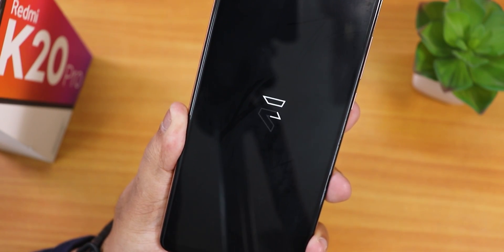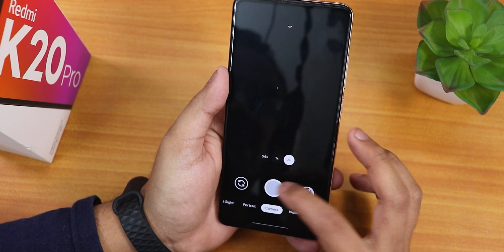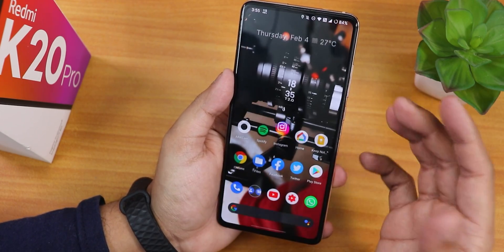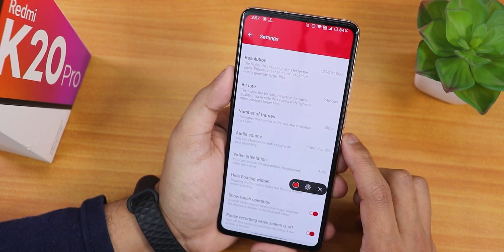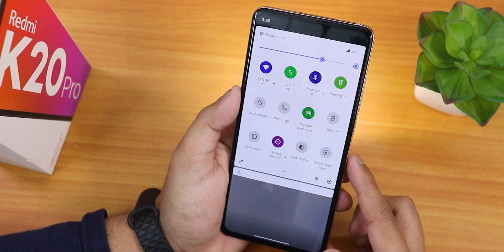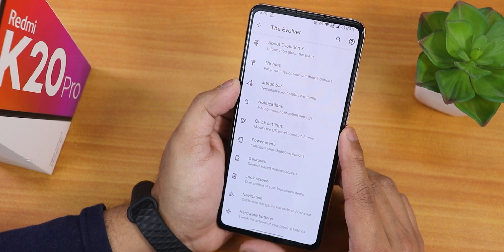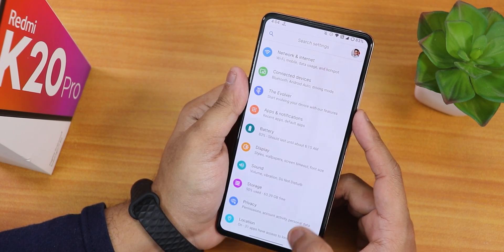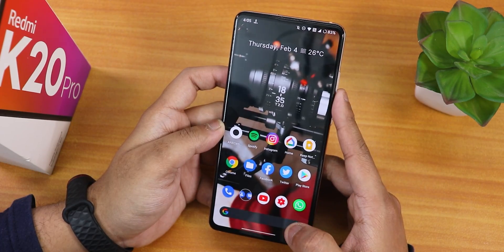EvolutionX 5.4 Update On Redmi K20 Pro || BOOMBASTIC, I mean literally!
This is the 02/02/2021 Build Review Of EvoX 5.4.

UPI: titash.sharma-1@okaxis

Timestamps:
0:00 Intro
0:20 Build Info, Changelog
1:34 ANX Camera, GCam7 (Installed separately)
2:15 Banking Apps, App open up speed, DRM
3:42 RAM Management, Recents
5:00 Stock Launcher, QS Panel
6:28 The Evolver (Customizations)
9:31 Battery Life Improved
10:28 Display, Sound Settings
11:29 FOD Speed, Benchmarks, Papers App